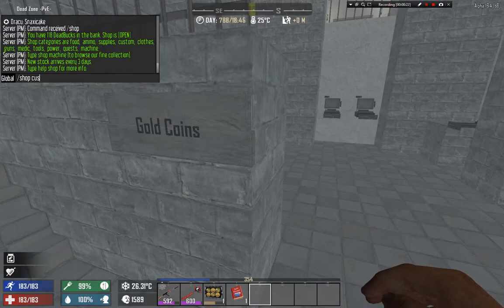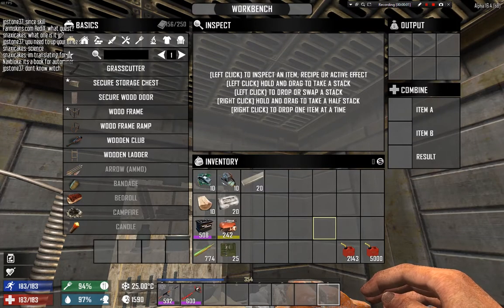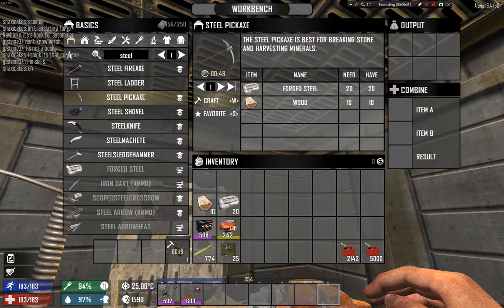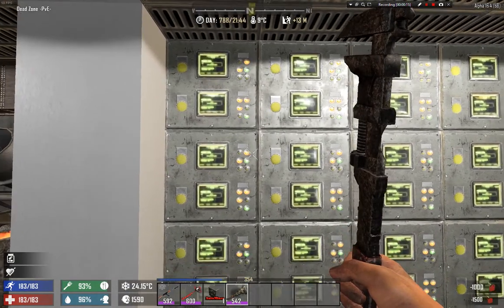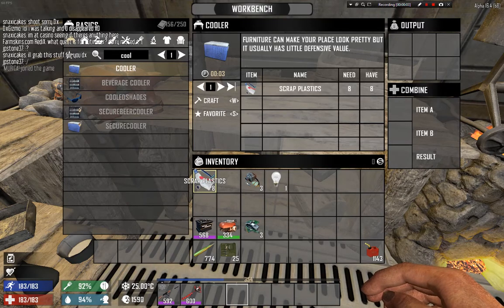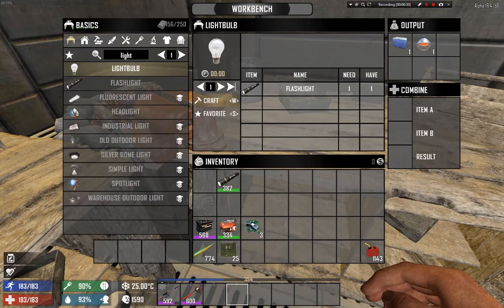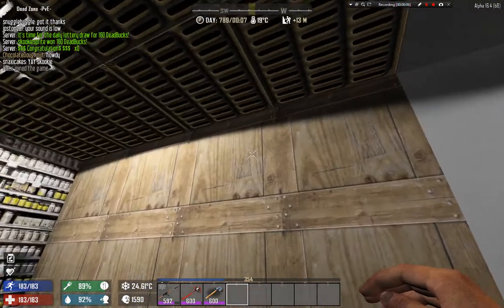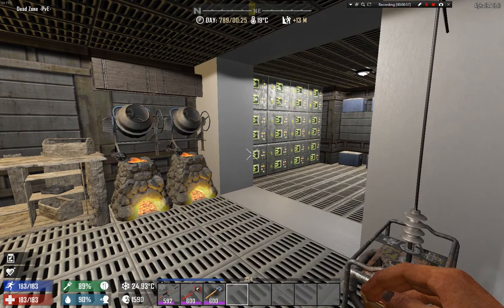7 Days To Die - Deadzone PvE - Auto Miner and Auto Farmer tutorial!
On Deadzone PvE there are auto miners and auto farmers. This video is dedicated on how to obtain them, how to craft them, how to fuel them and how to use them! Enjoy! 😁

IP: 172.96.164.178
Port: 22125